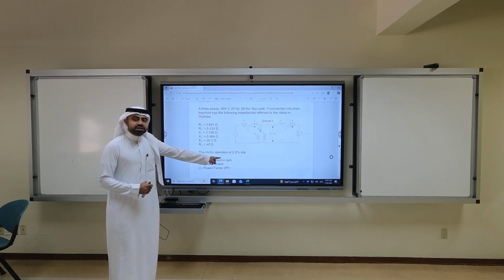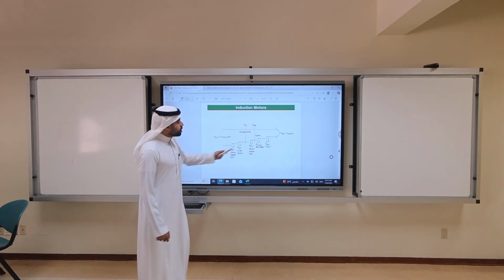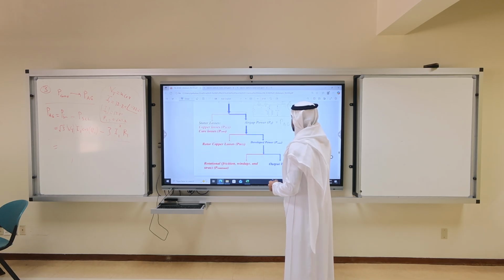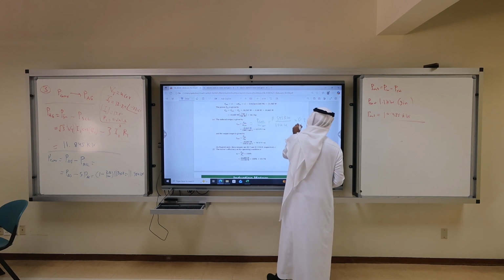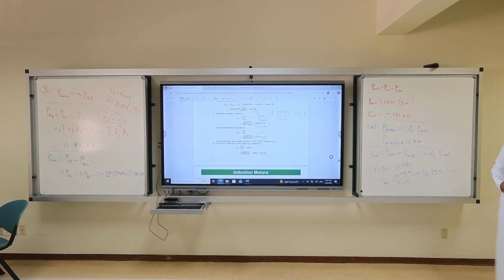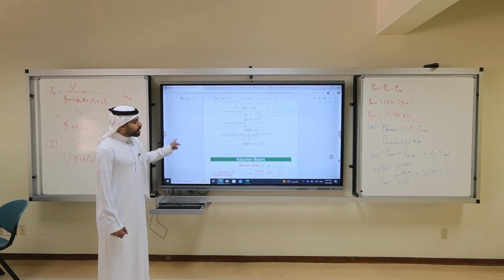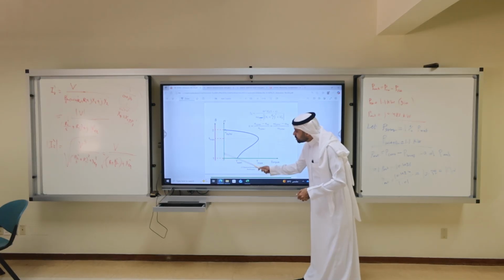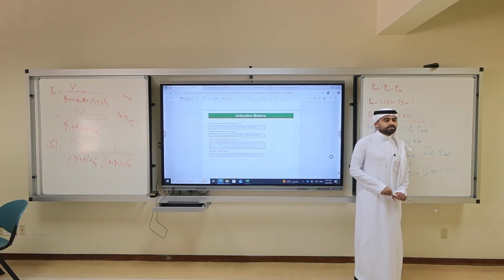EE 360 Lecture 30 [More on induction motors examples and torque speed curves[